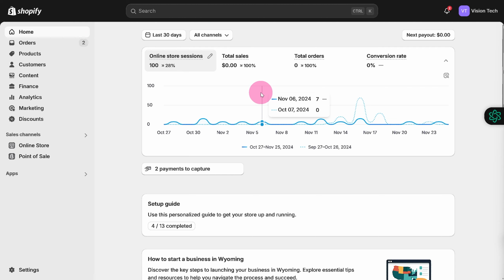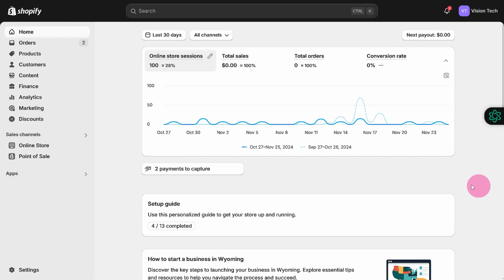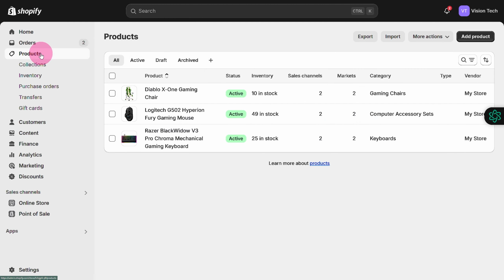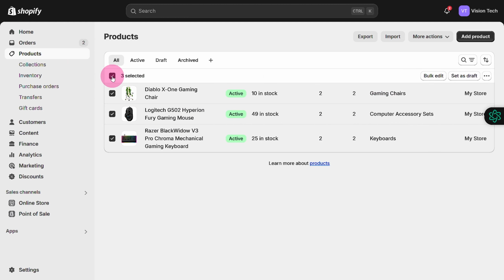How to Add Out of Stock Notifications in Shopify